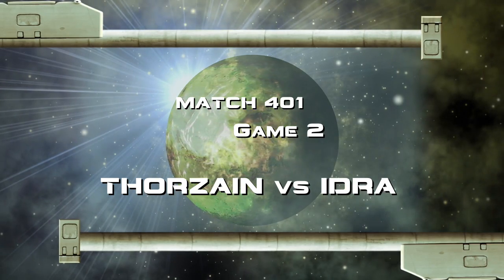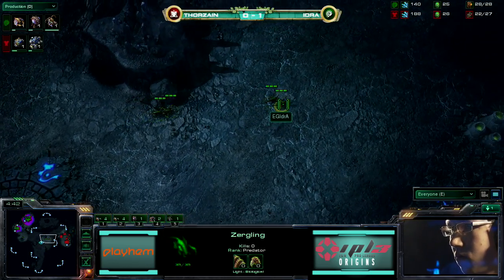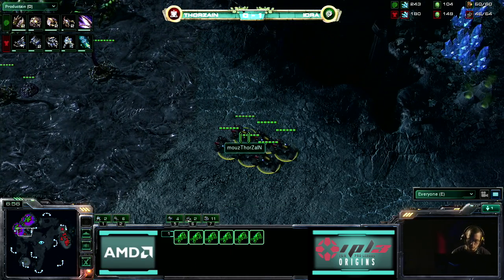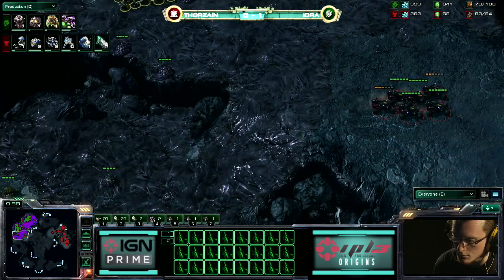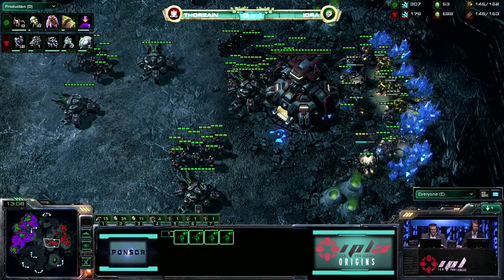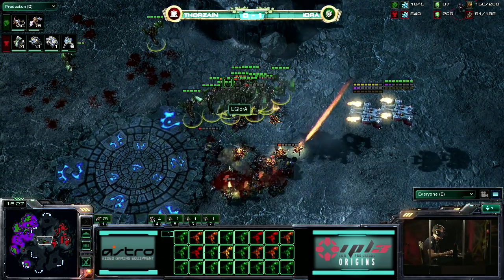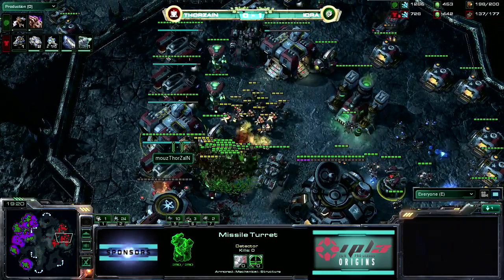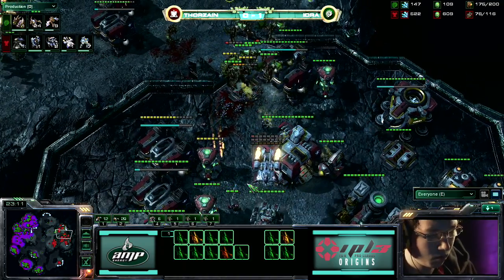IPL 3 - Championship - Winners Round 2 - IdrA vs ThorZaIN - Game 2 of 3